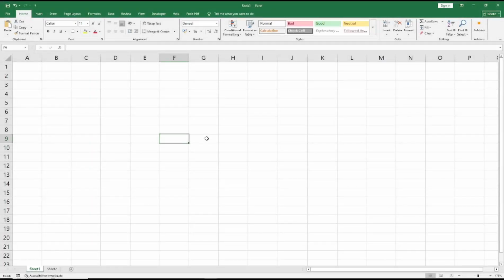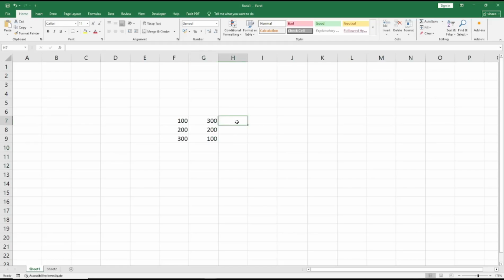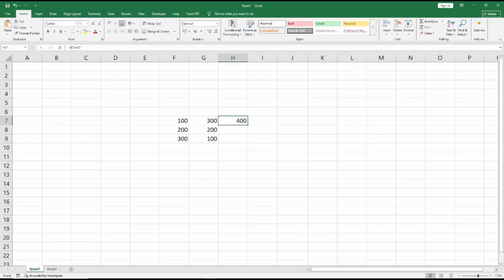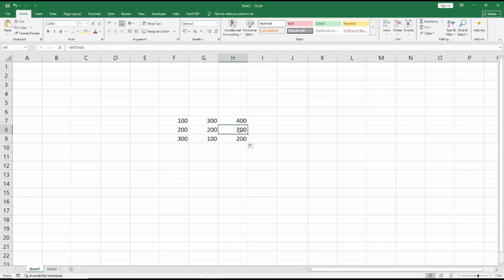Microsoft Excel How To Lock A Cell In A Formula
Learn how to lock a cell in a formula using Microsoft Excel. Step-by-step guide for secure and accurate spreadsheet calculations.